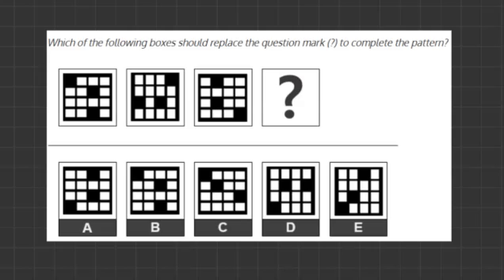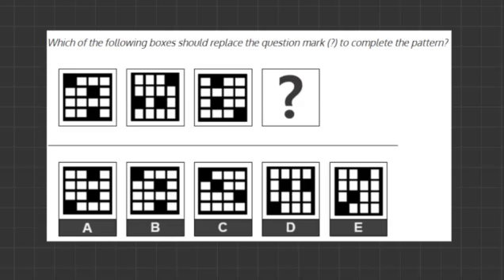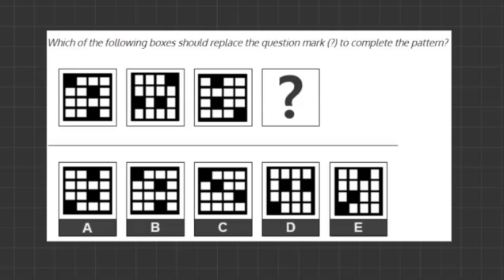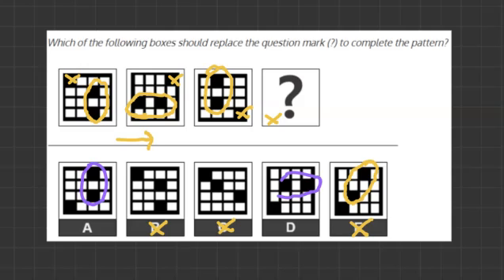CCAT Simulation 4 Question 6